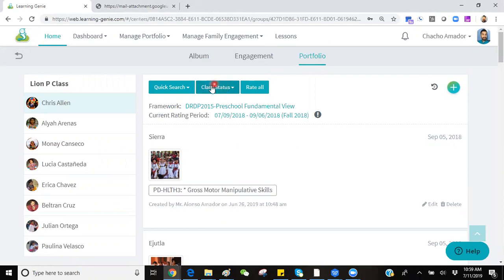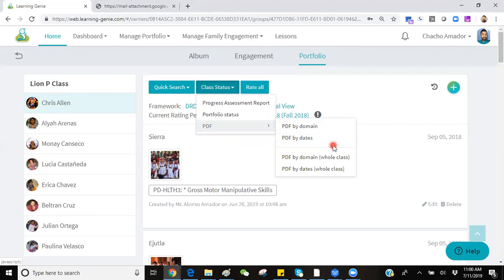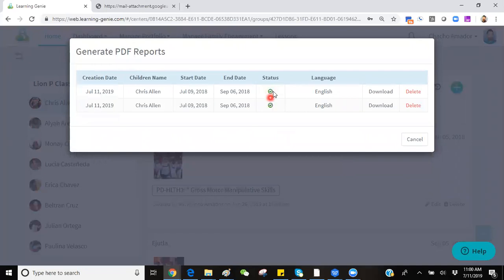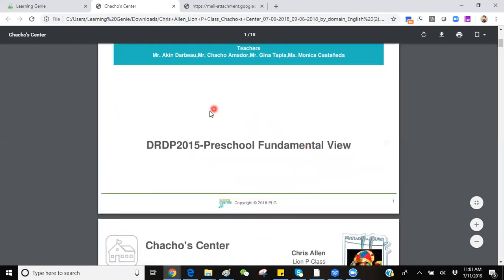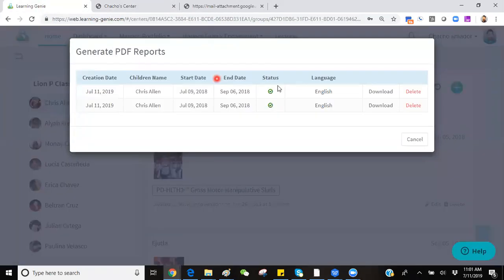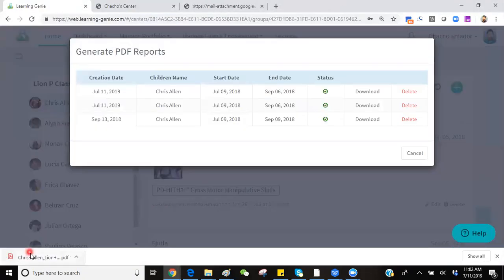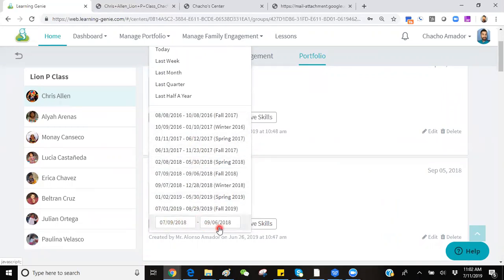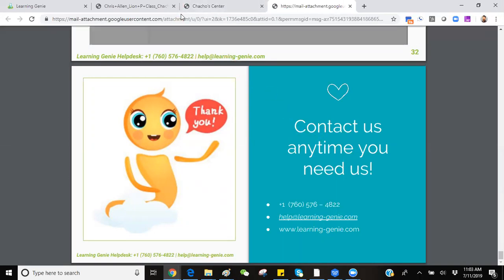Staff Members | Generate Portfolio PDF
This video goes over how to generate a pdf report of a child's portfolio assessments on Learning Genie.